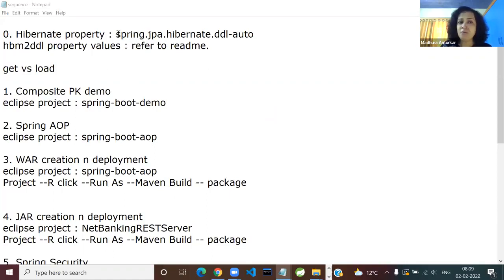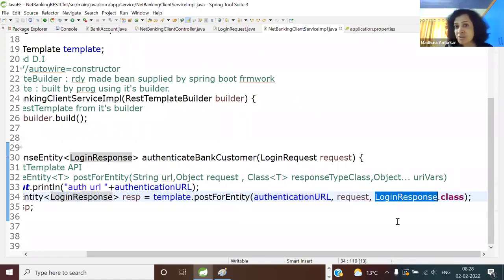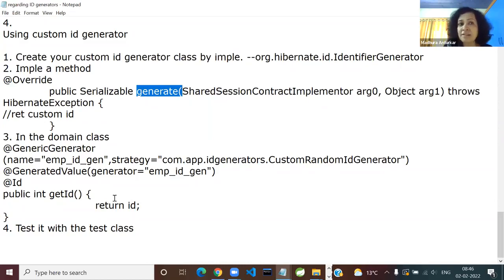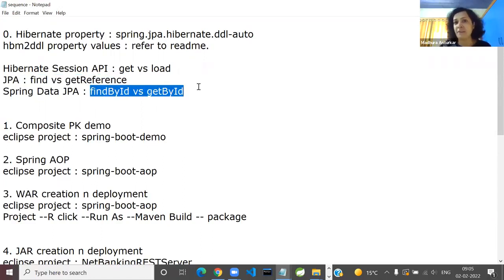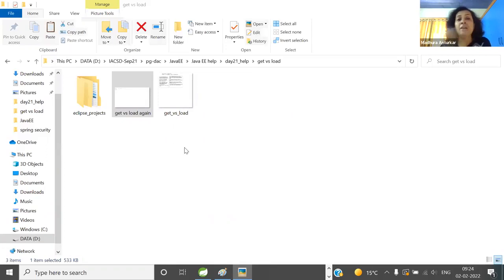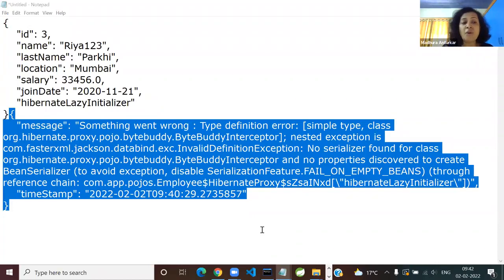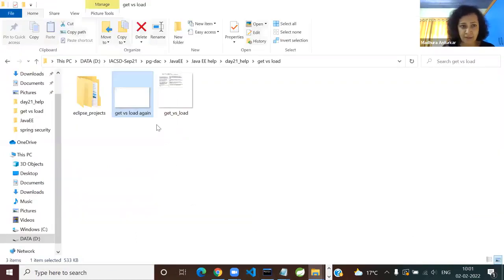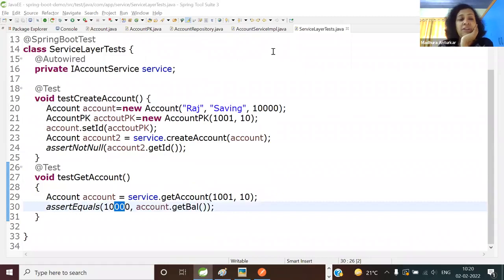56 - Advance JAVA - Day 21.1 - Exploring Admin Flow and Form Binding - Java By Madhura A - CDAC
Day 21.1 continues the exploration of admin flow and form binding in Spring applications. This session focuses on advanced techniques for handling user interfaces and data models in Java web applications. What you'll learn: Advanced form binding techniques, managing complex admin flows, and integrating user interfaces with backend data models in Spring.